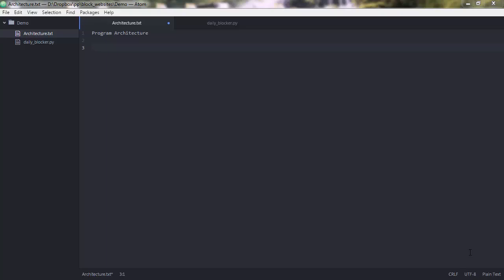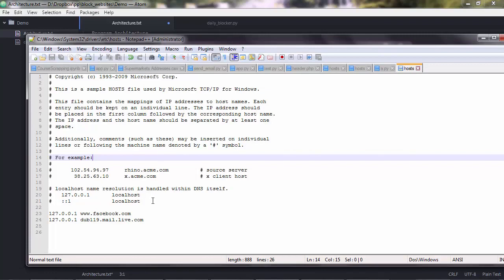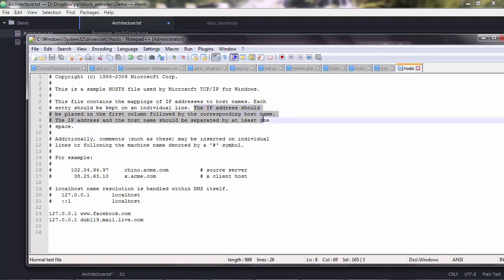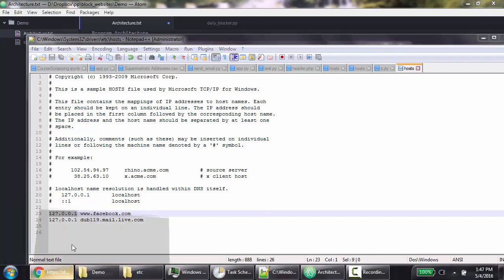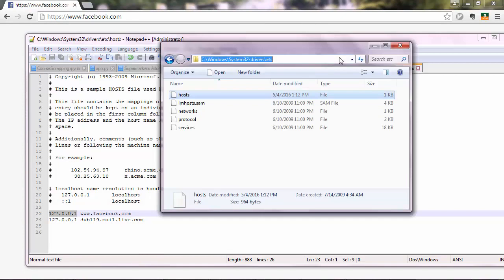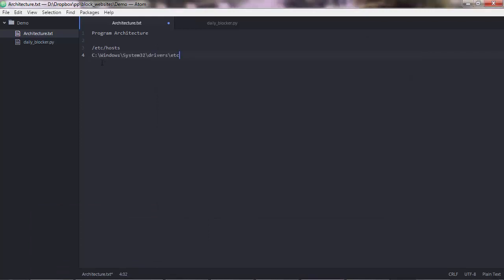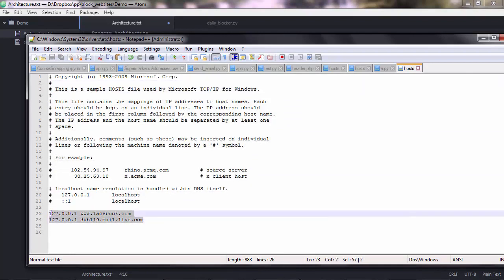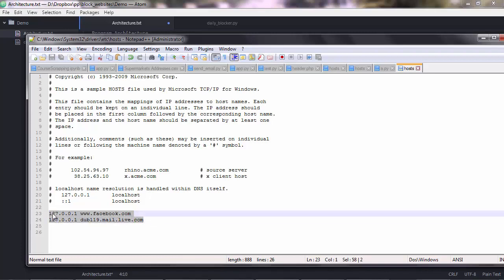Application Architecture - 2